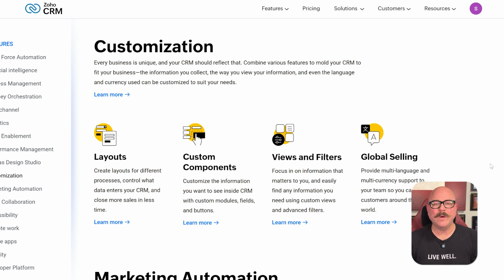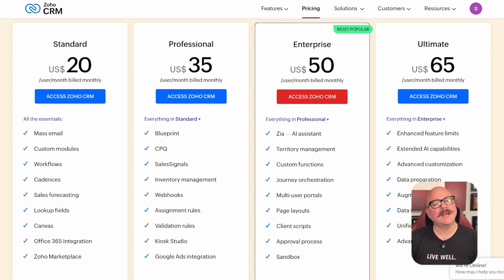Zoho CRM Review — Still a Top Choice or Time to Move On?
This video reviews Zoho CRM to help you determine if it’s still the best solution for managing your customer relationships or if you should consider alternatives.